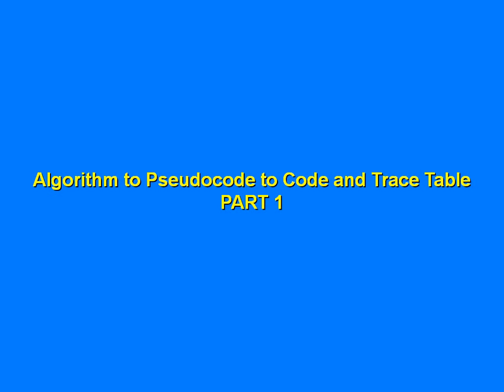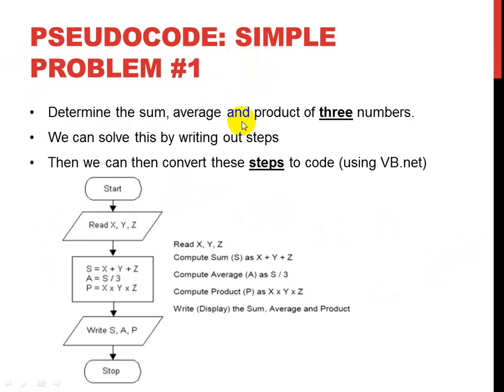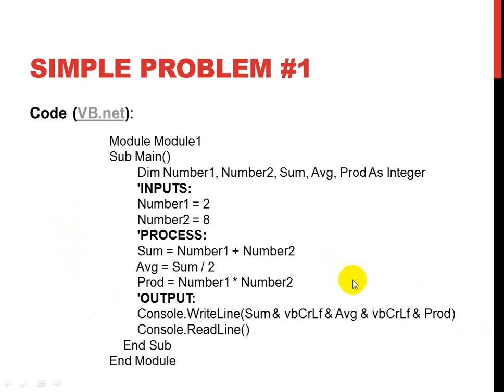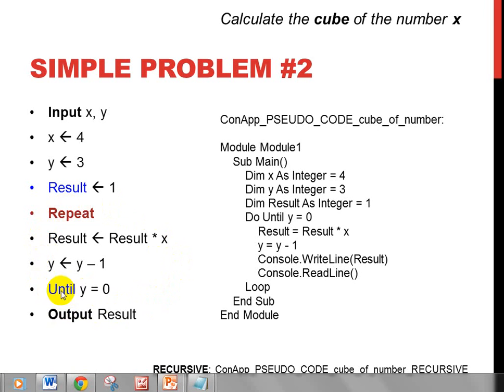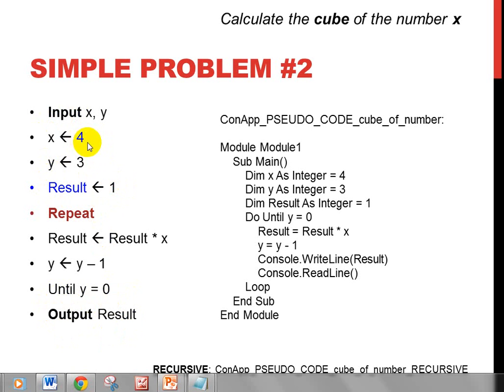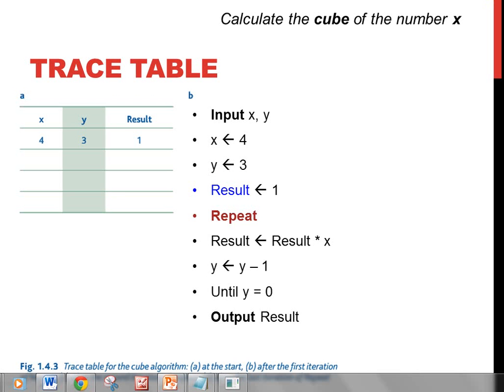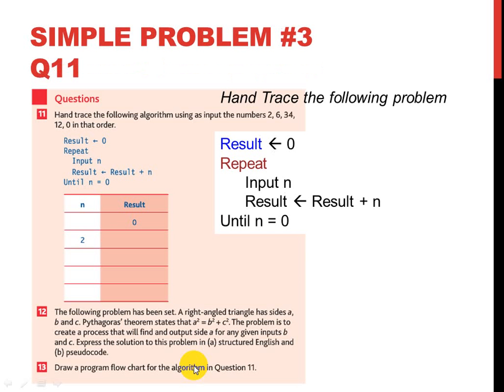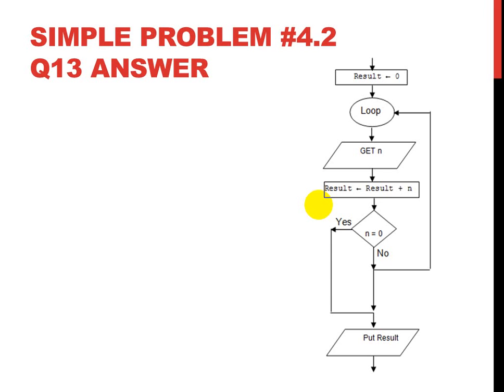algorithm to pseudocode to code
Pseudocode